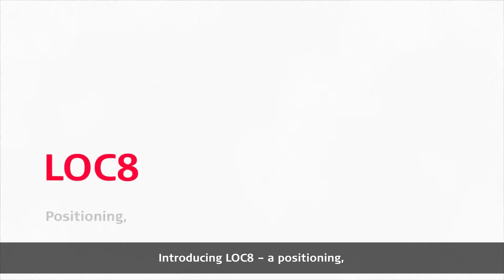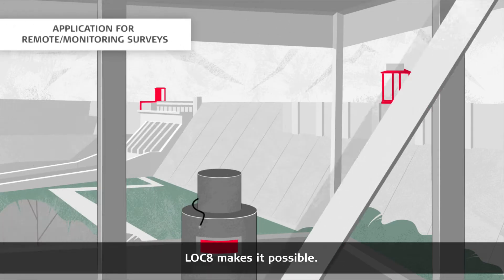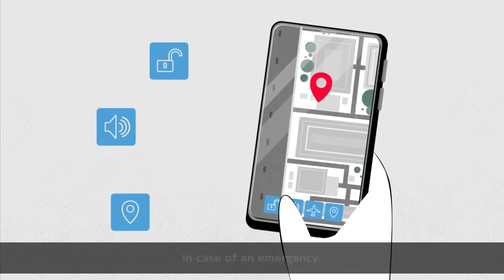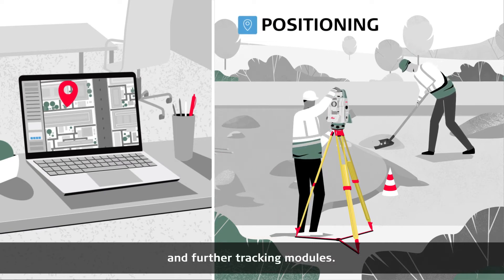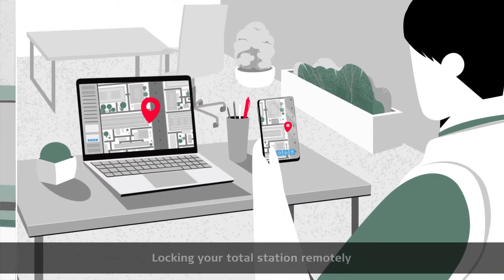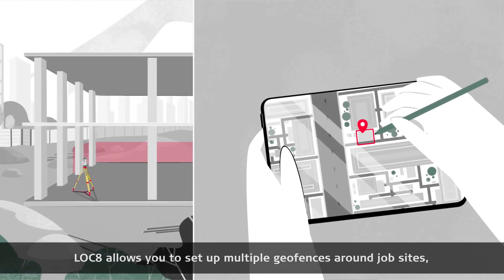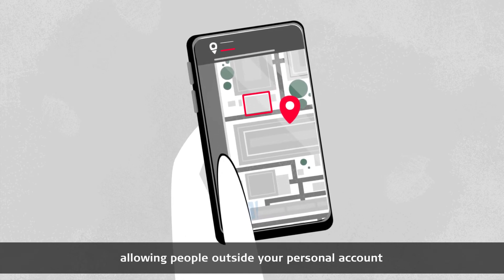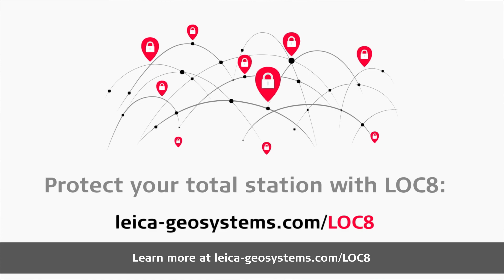Leica LOC8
Leica LOC8 delivers a practical way to manage your fleet of total stations and enables you to remotely locate and lock your instrument in the event of theft.

You can even set up a Geofence around the work site, and if the total station is taken outside the boundary, you can lock it and sound an alarm.

LOC8 can be ordered at the time of purchase or retrofitted to any Leica Total Station at one Global Survey's Service Centres.